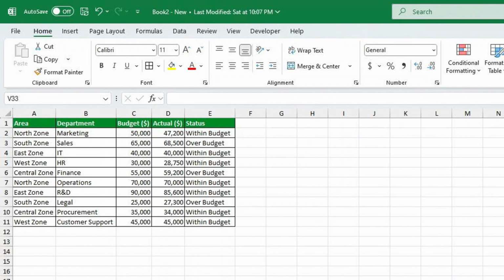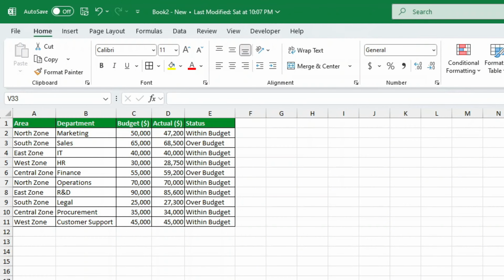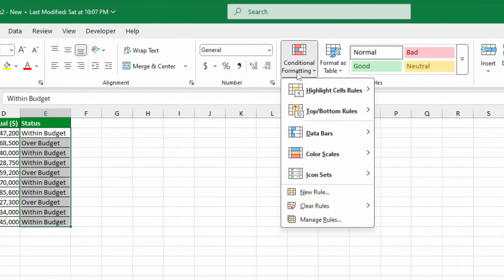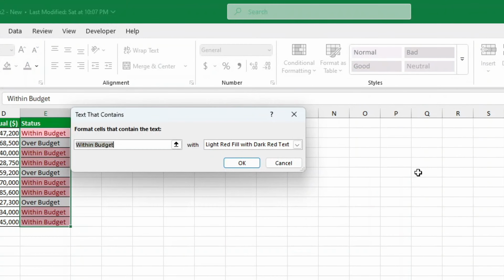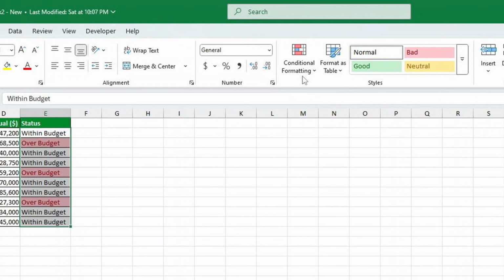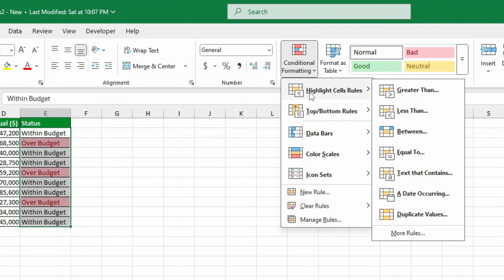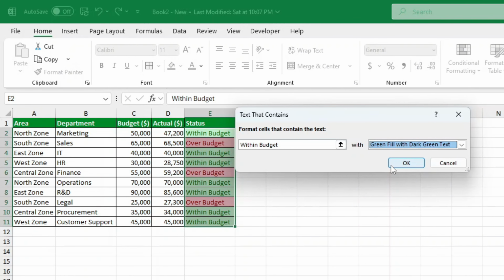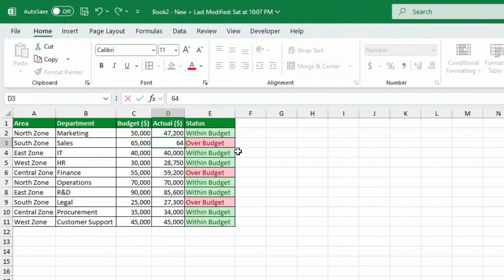How to Change Cell color in Excel Based on Text Input | Color Code & Highlight Text in Excel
In this video tutorial, we’re going to go through How to Change Cell color in Excel Based on Text Input.

⏱️TimeStamps⏱️

0:00 What we will learn in Excel
0:11 How to Change Cell color in Excel Based on Text Input